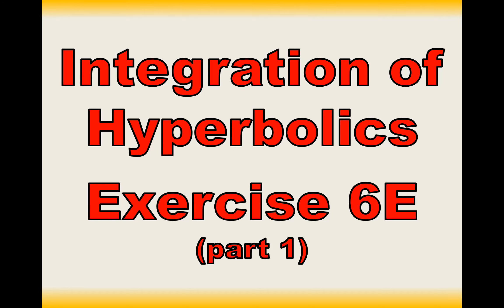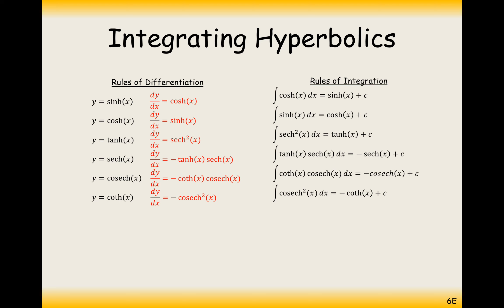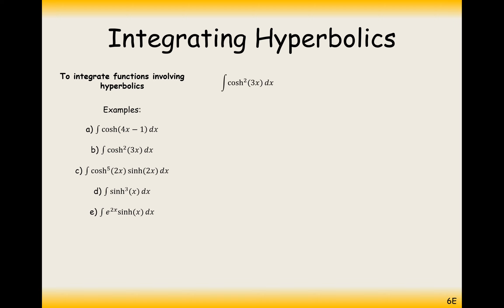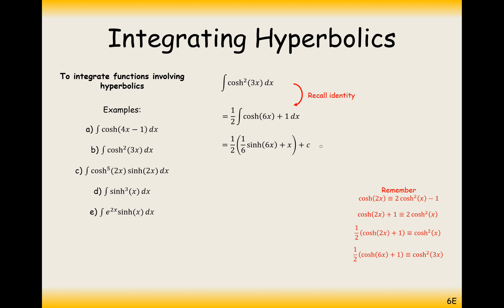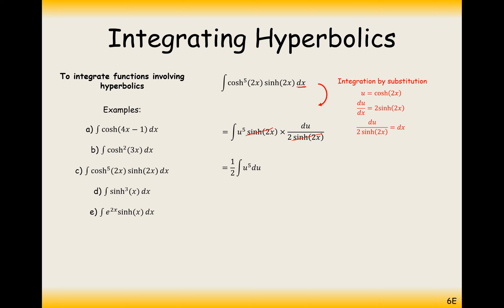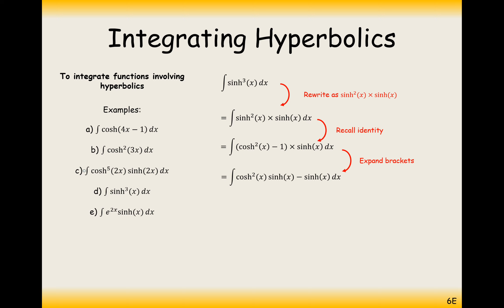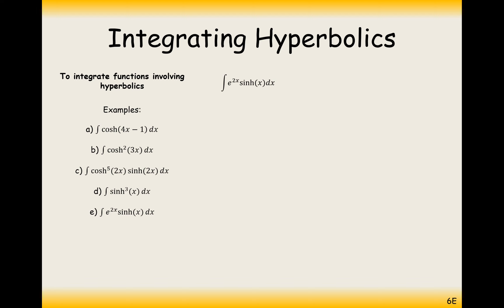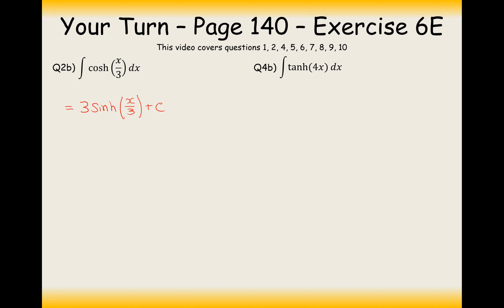A2 Further Maths - Core - Integration of Hyperbolics